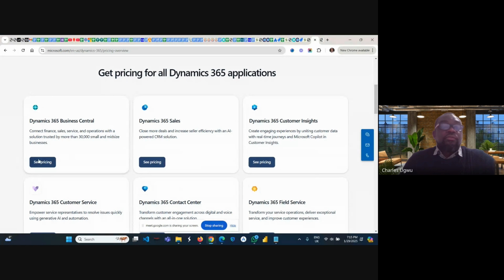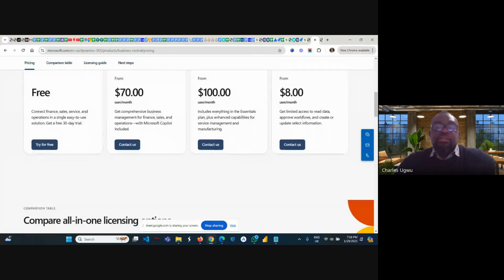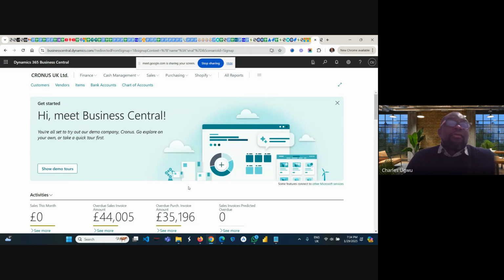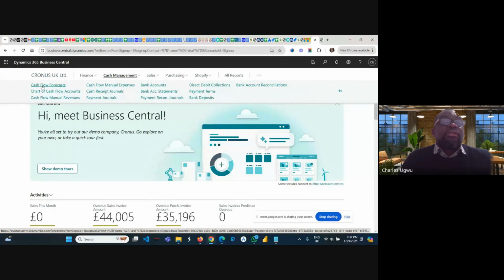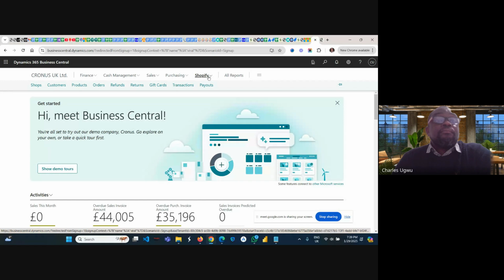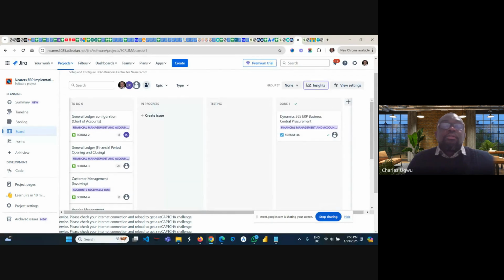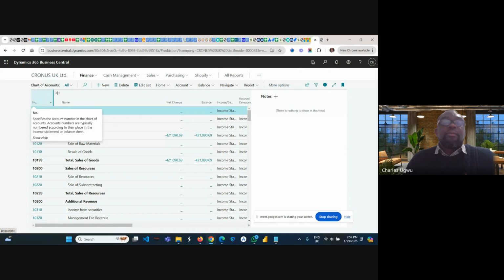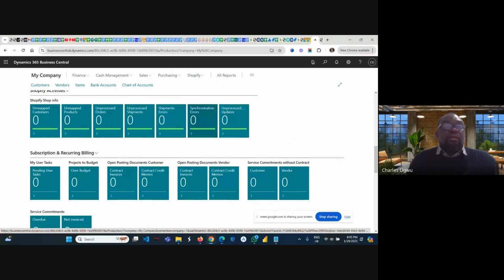50. Nearers D365 ERP Sprint Daily Standup Meeting